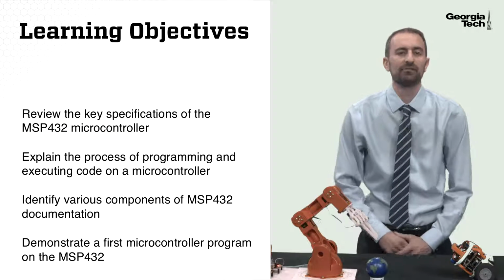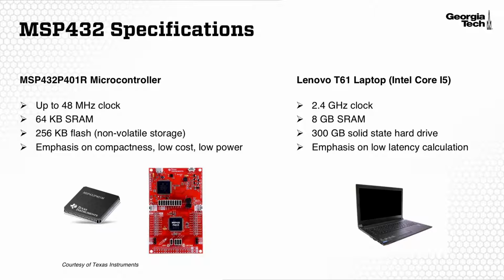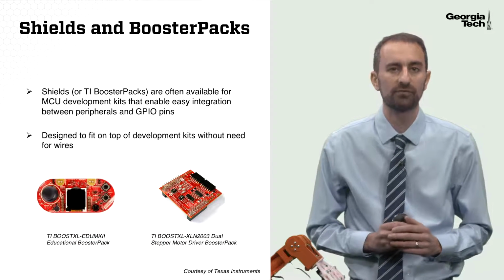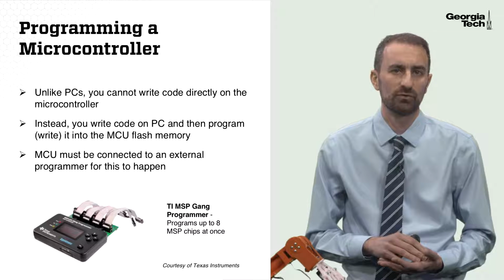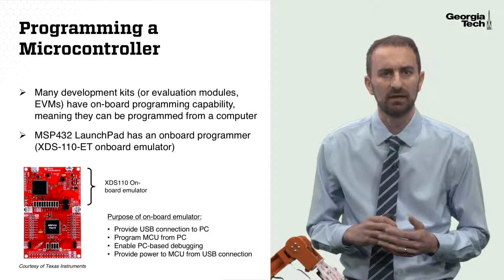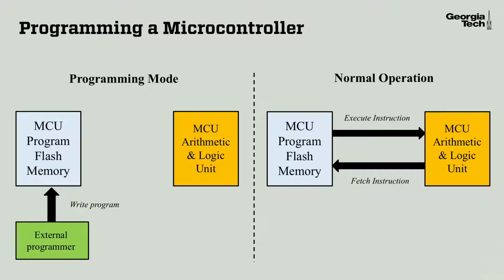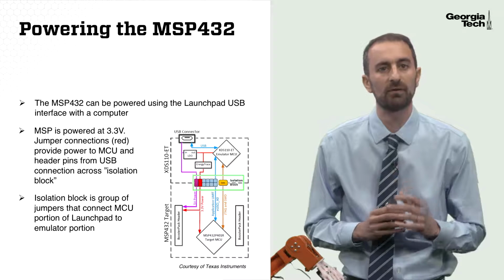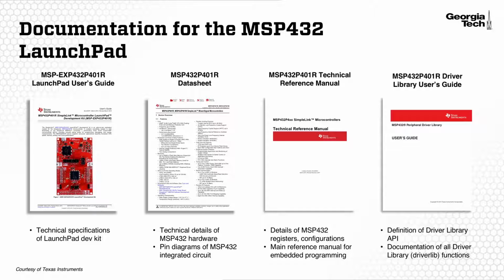Lesson 6-The MSP432 Microcontroller